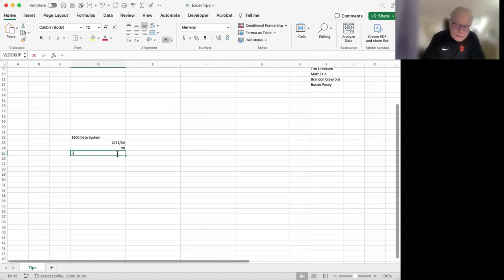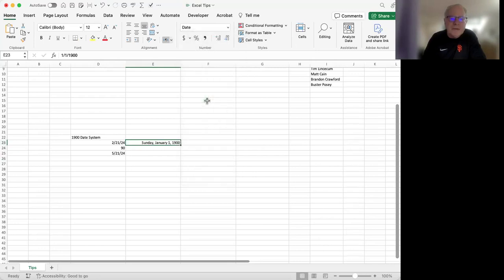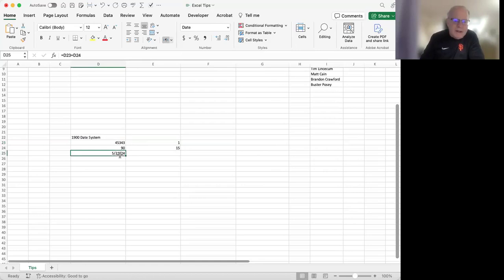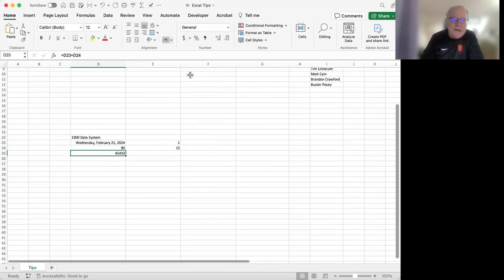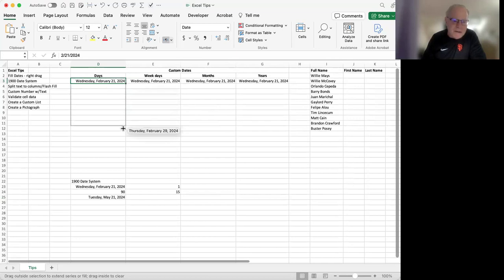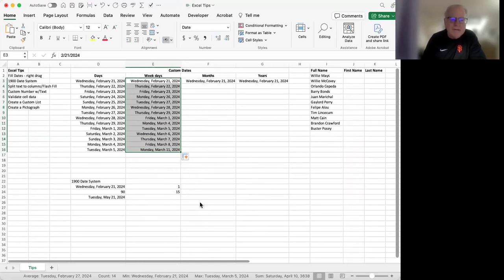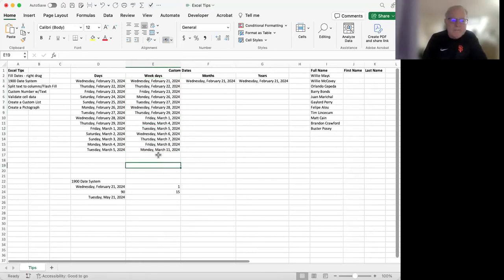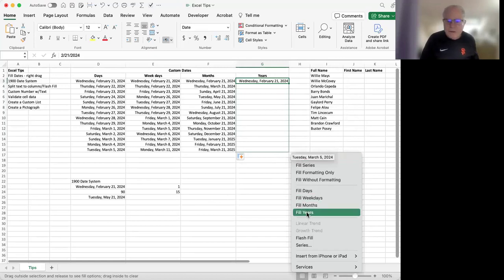Working With Dates in Excel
Short tutorial on working with dates in Excel.